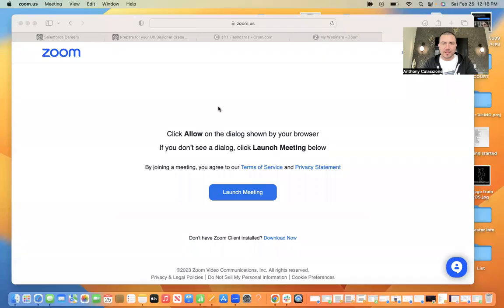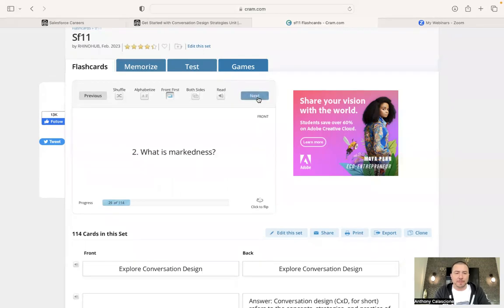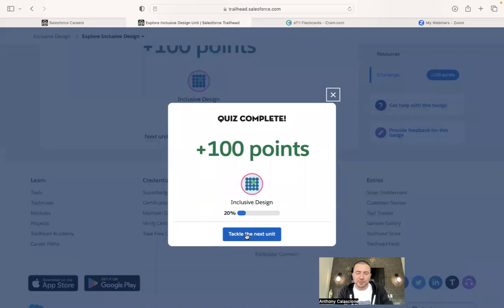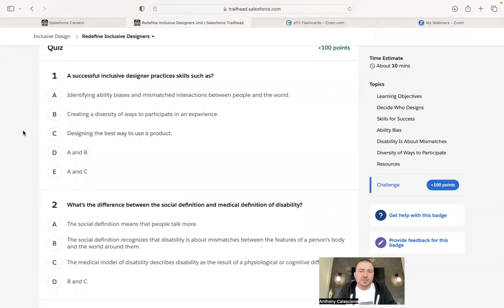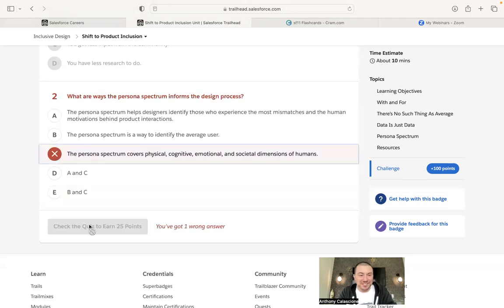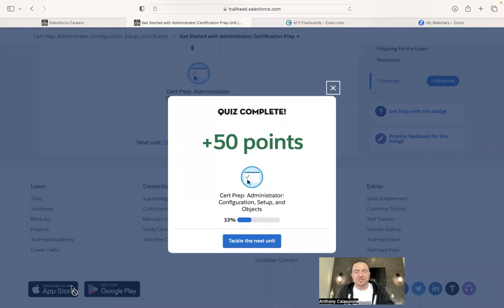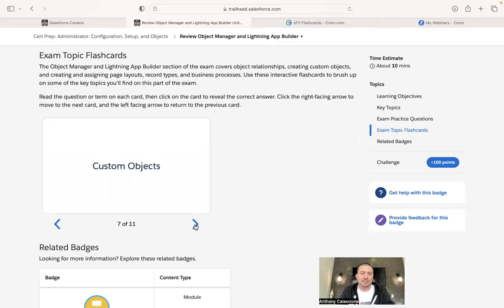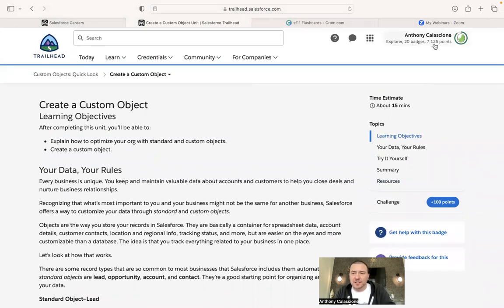RHINO. Day Twelve. Complete Human Centered Design.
Enroll in Next Week's Orientation